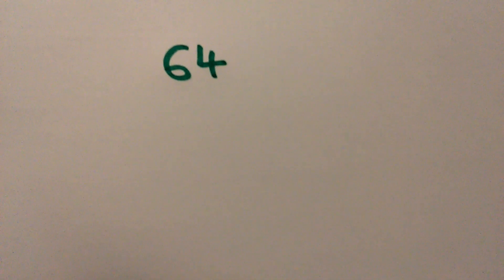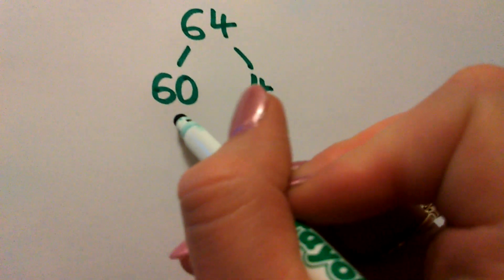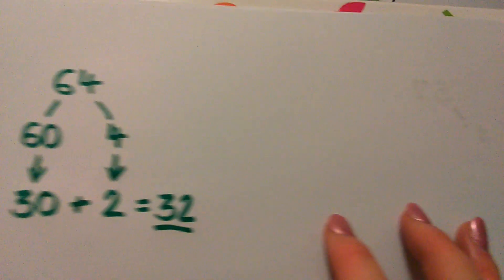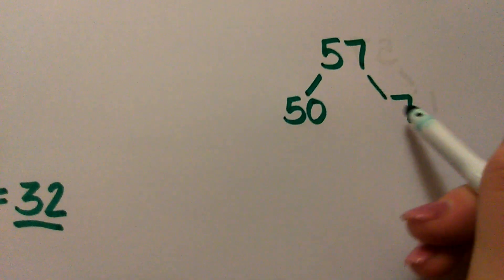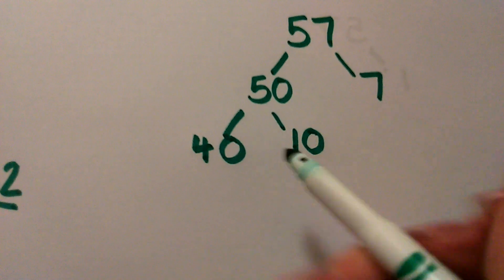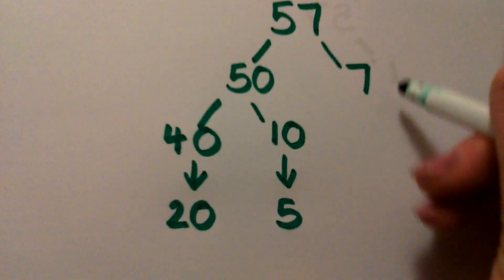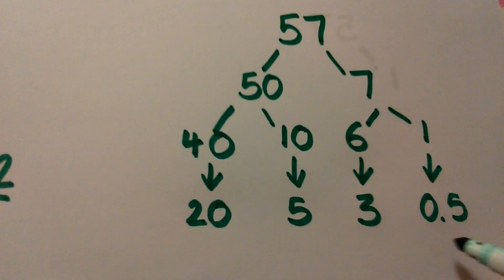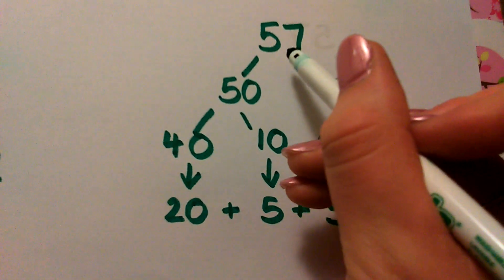Halving numbers using partitioning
An introduction showing how partitioning can be used to halve even and odd numbers.